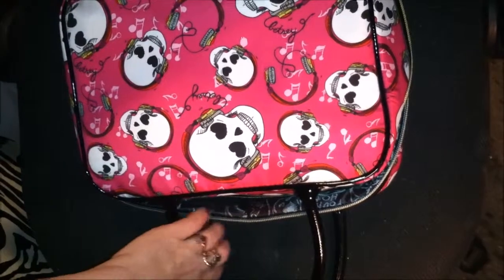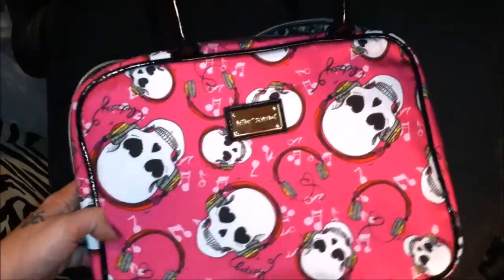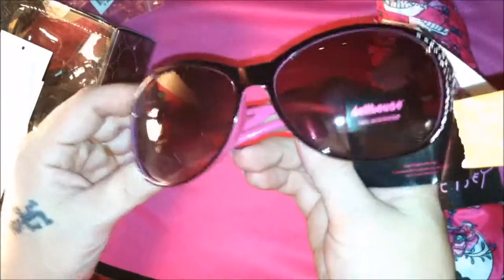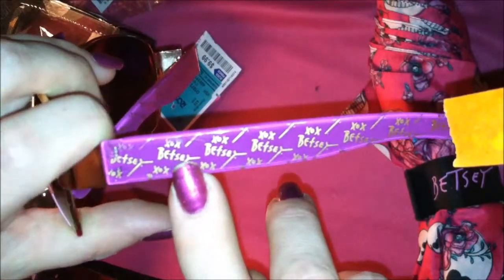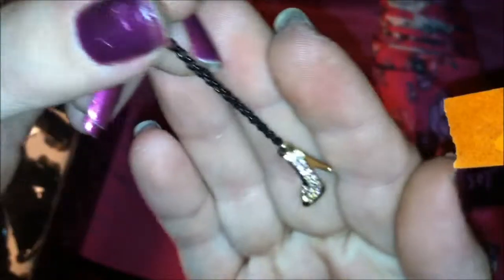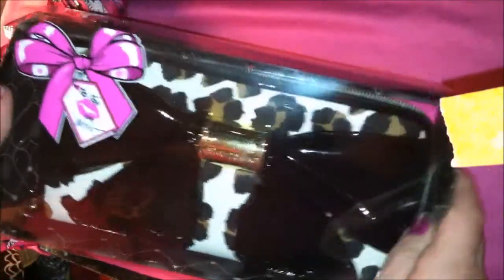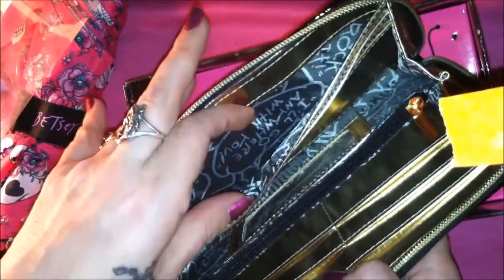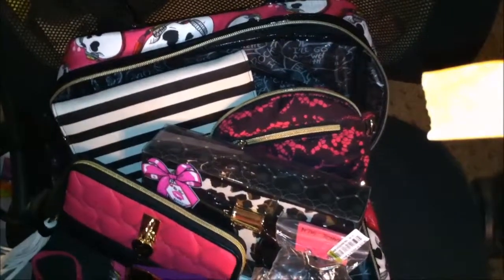Betsey johnson Haul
Check out some of the Betsey johnson items I have been finding at my local ROSS Dress for Less.